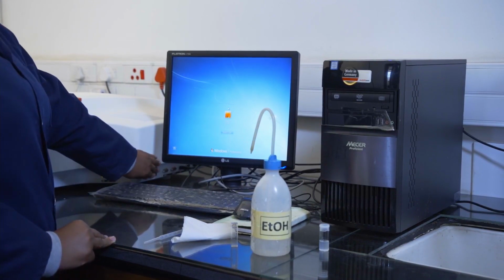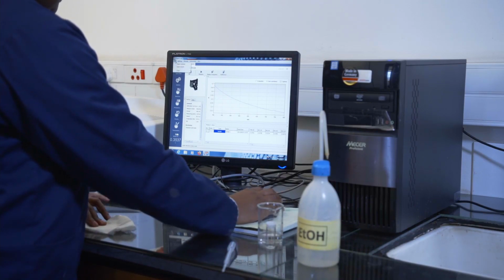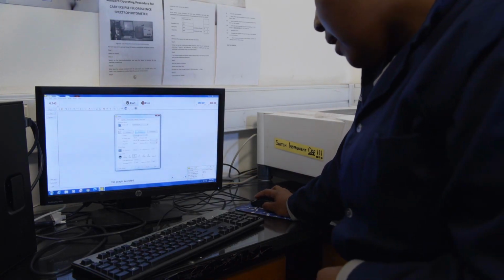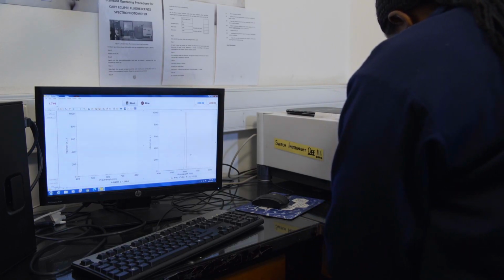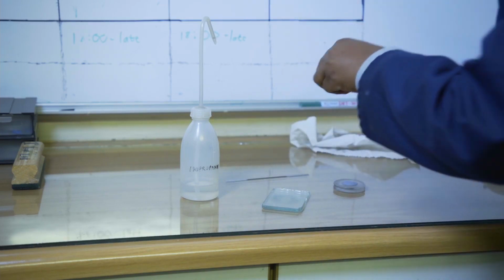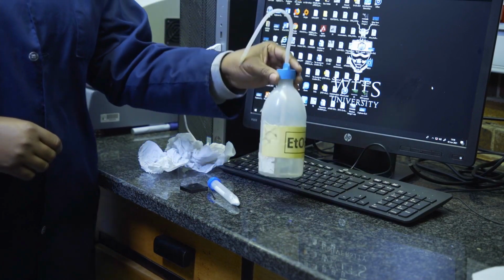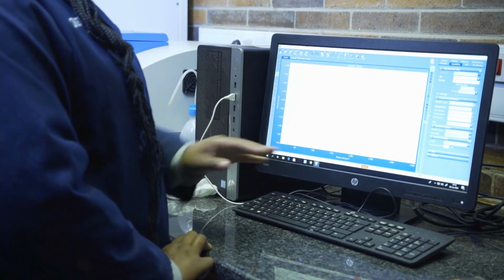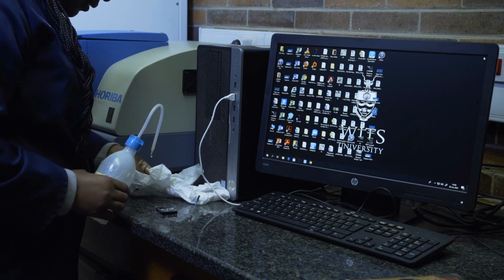Characterisation of Zinc Oxide Nanoparticles | Chemistry | Wits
This video uses four techniques (using UVVs, PL, Rama spectroscopy and XLD) to demonstrate characterisation of zinc oxide nanoparticles.